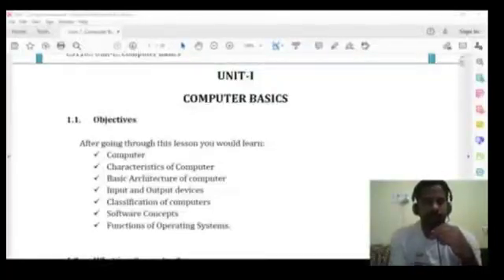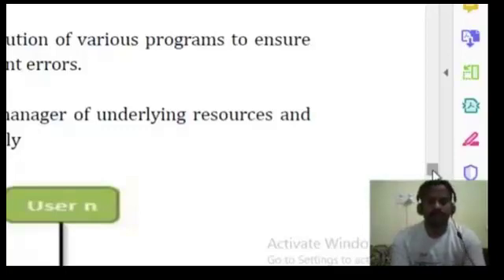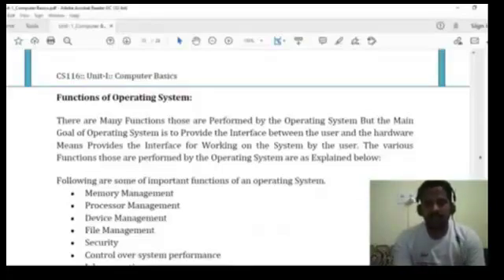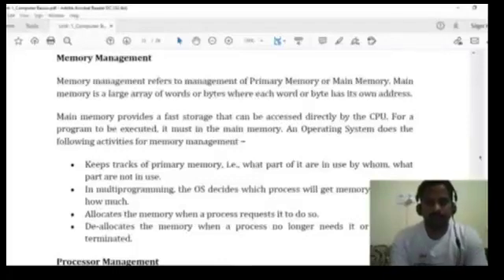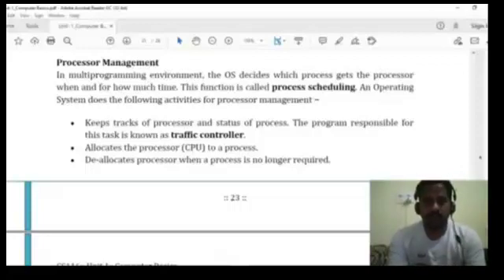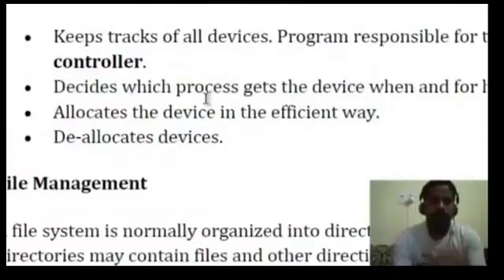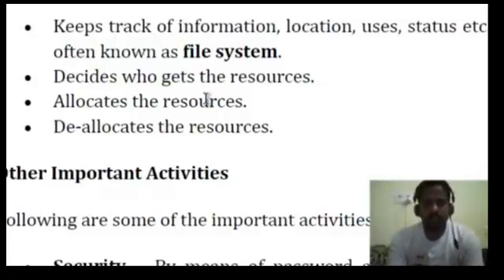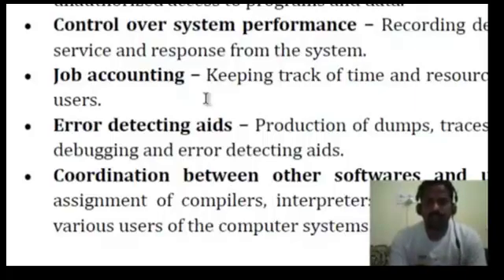Basics Of Computers_Unit1_ part2_Operating System with Functions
1. Operating Systems.
2. Functions of Operating Systems.